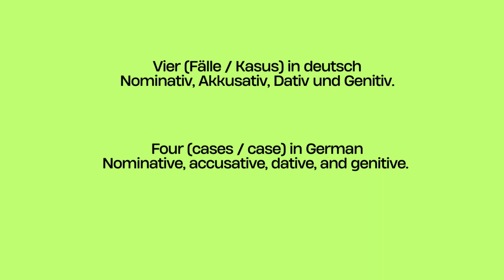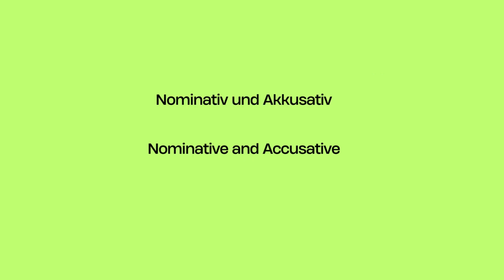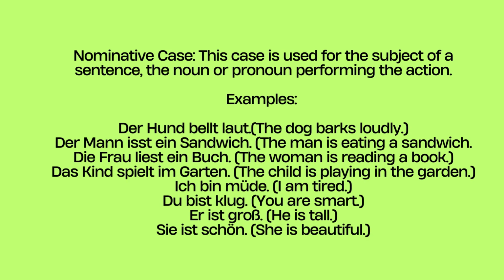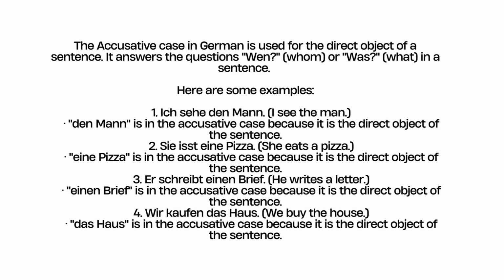A1-Lesson 29- German Language for beginners- Nominative & Accusative case.